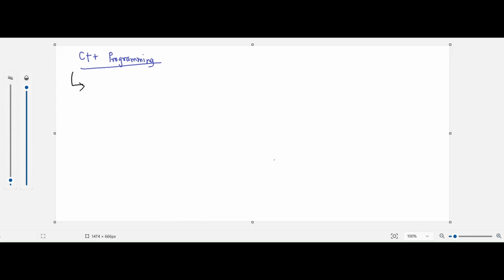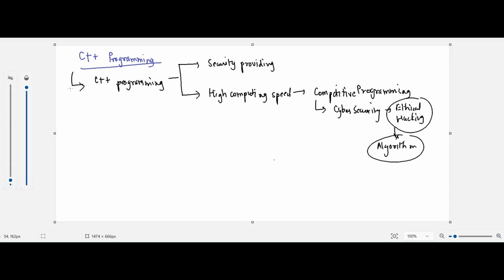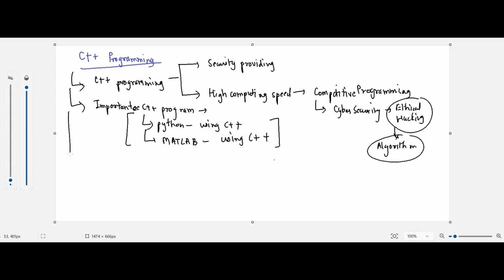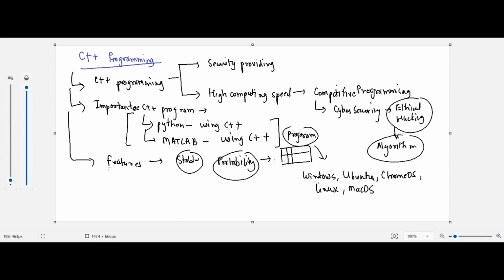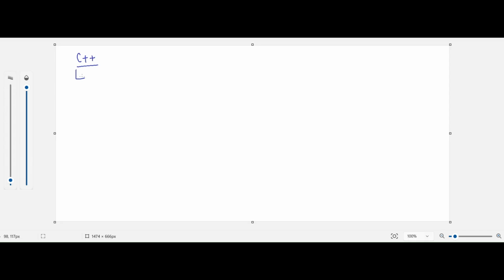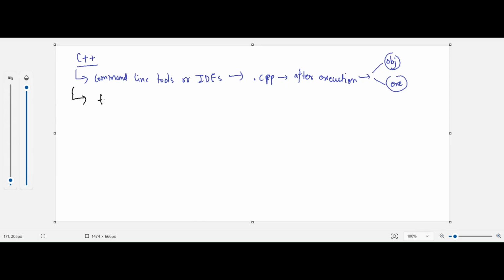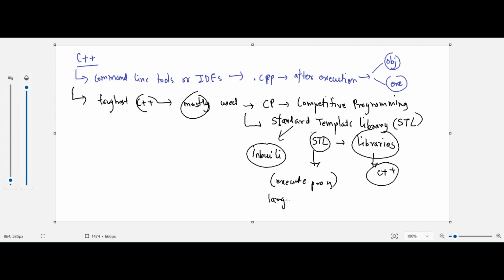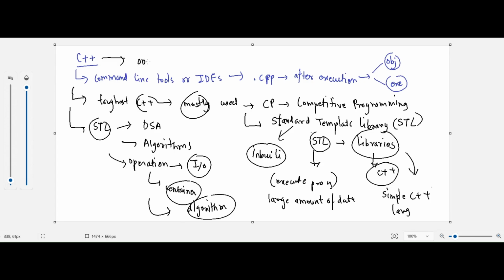Learning C++ Programming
The learning series about the C++ programming languages along with applications, it usages in competitive programming along with building projects. The applications of C++ is not limited to software, it is way more beyond it, especially in hardware.

C++ topics to be covered:
- Basic understanding of C++ programming
- STL(Standard Template Libraries)
- Multi-threading
- System Programming
- Functional Programming

STL(Standard Template Library):
- Template
- Vector
- Allocators
- Containers
- Iterators
- Utilities
- Internationalization
- Algorithms
- Stream Classes
- Numeric

You can comment down the topics in the comment section and we will make the learning videos for those topics for simplifying the concepts along with programming.